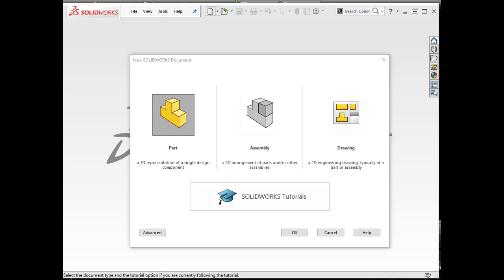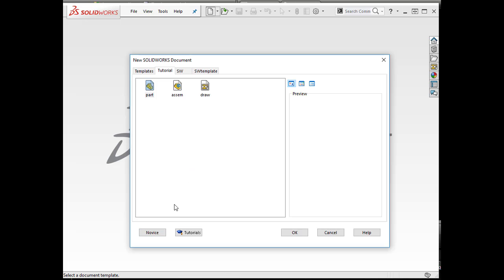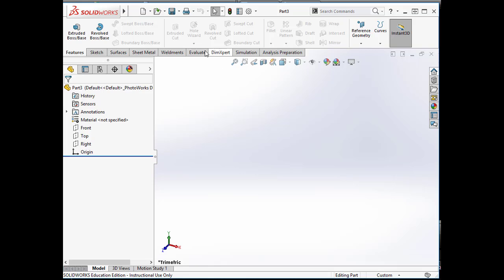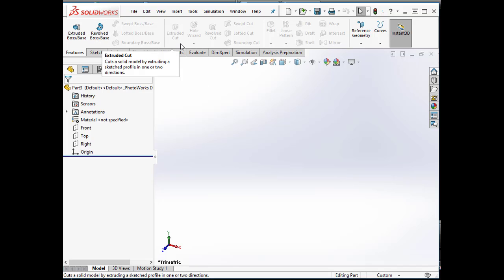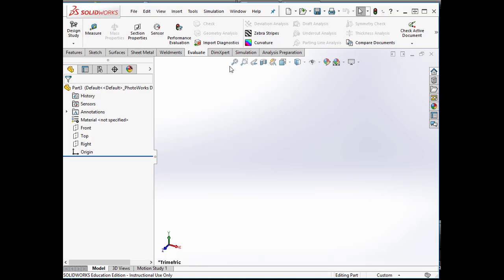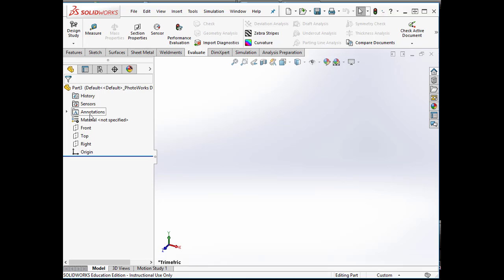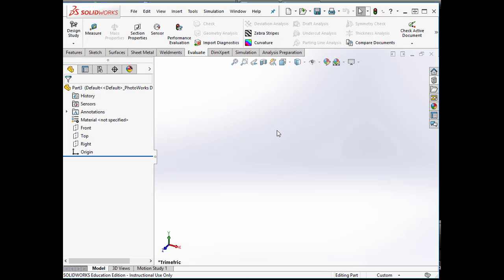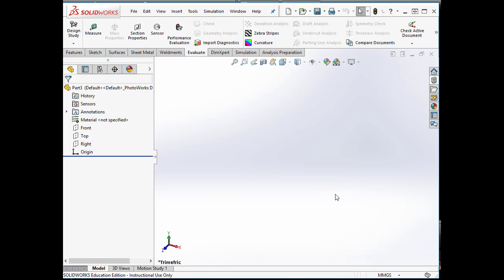Introduction to SolidWorks User Interface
A breif overview of the SolidWorks User Interface.